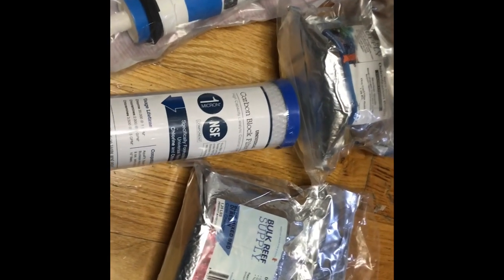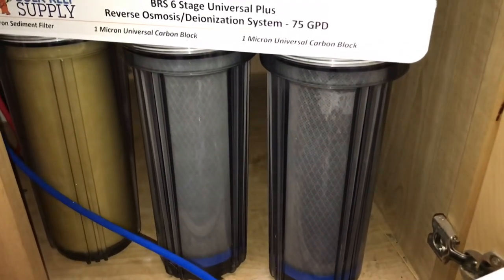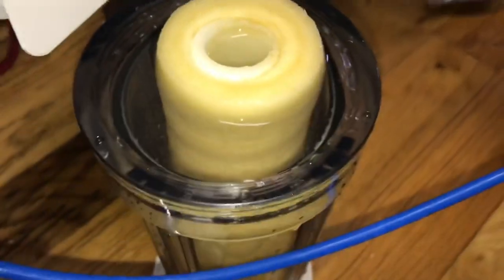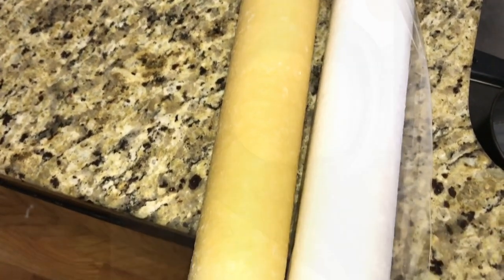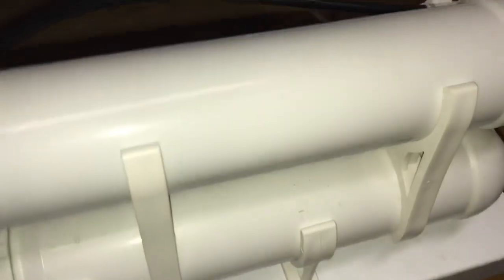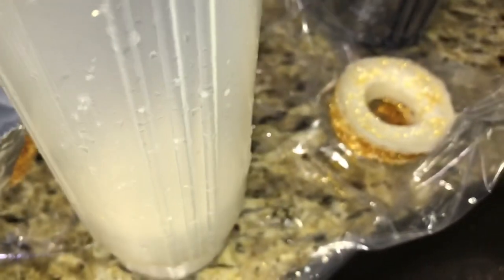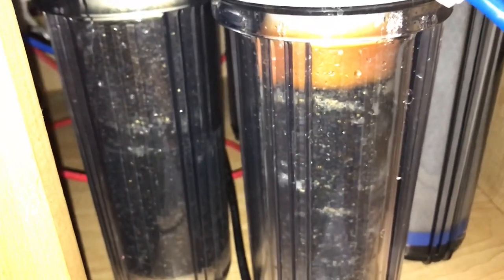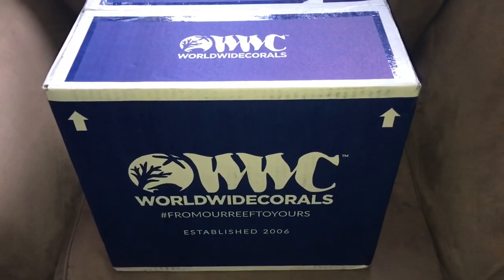Mixed Reef Aquarium | 75gal | RO/DI Systems Maintenance | 6 Stage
mixedreef WWC BRS RODI It's that time to replace DI Resin and other Filters & Media for the RO/DI unit before the Surge of New Corals. Please let me know if you see something wrong with my reverse osmosis system setup or suggestions, Thank you!

Stage one: GE RO Save.Z 1 Micron Depth Filter
Stage two: BRS Universal 1 Micron Carbon Block (old)
Stage three: BRS Universal 1 Micron Carbon Block (new)
2x
--- 75 GPD DOW membrane
--- 75 GPD DOW membrane Water Saver Upgrade
Last stages - Dual DI Resin cartridges (Mixed Bed Color Changing)